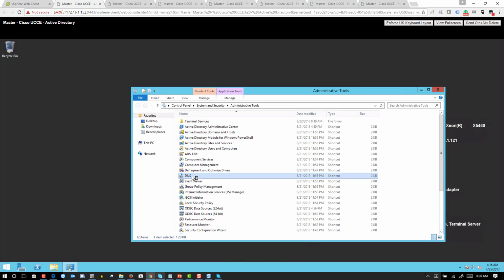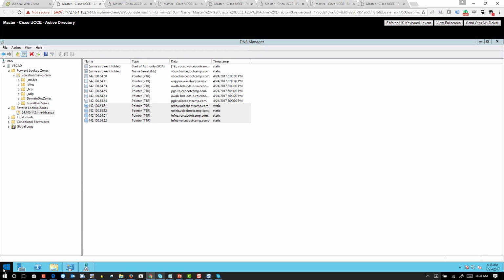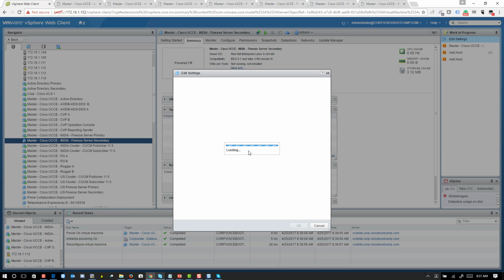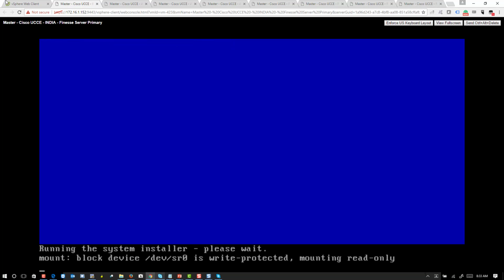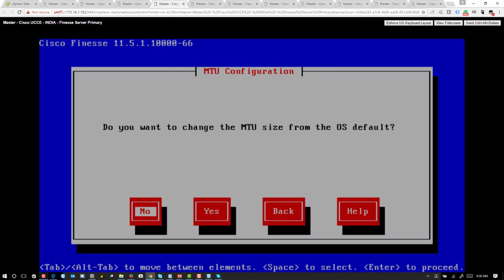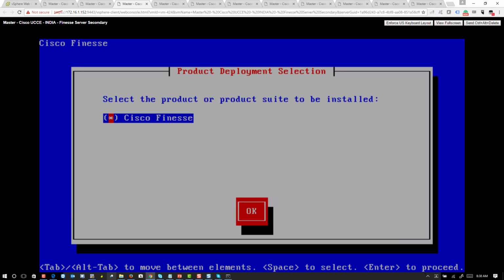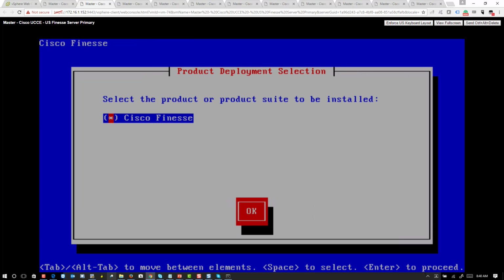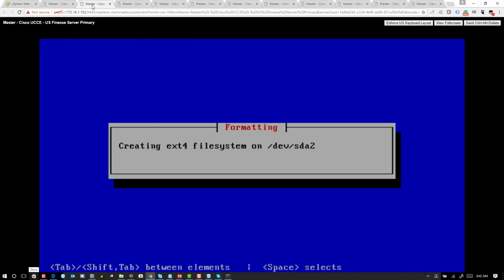Cisco UCCE 11.5 Prepare and Install Cisco Finesse Server